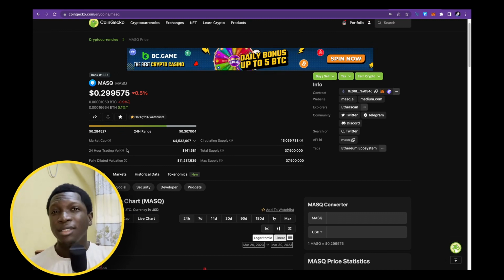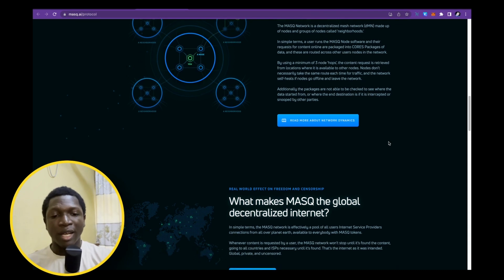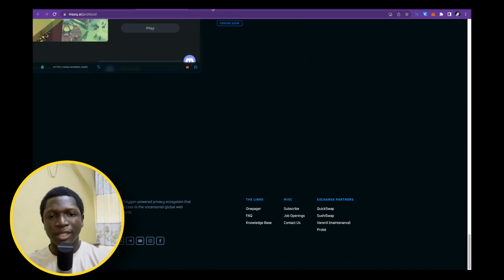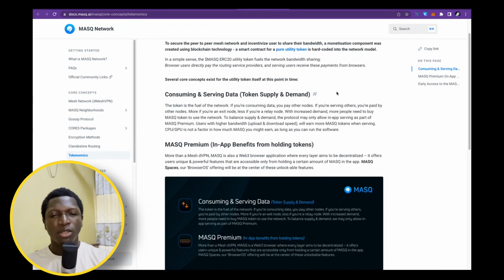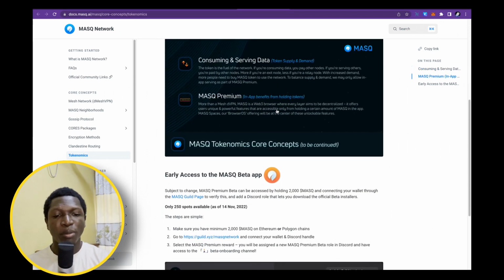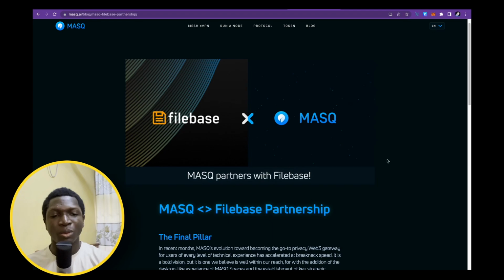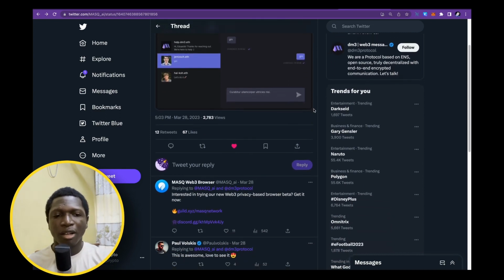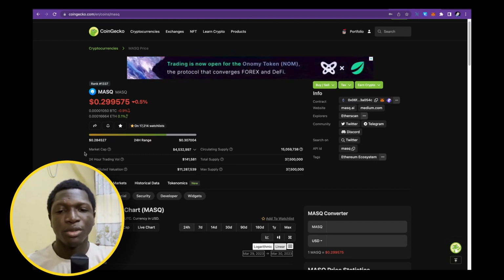THIS WEB3 GEM IS GOING TO MAKE MILLIONAIRES!!! 💸💰🤑 | MASQ CRYPTO ($MASQ)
JOIN MY FREE TELEGRAM GROUP CHAT;

There's a lot to love about the MASQ browser ❤️
Secure 🔐
Decentralized 🌐
Private 🕵️
Open source 📑
Storage 💿
In today's video I cover MASQ and why I believe this project has a 100x potential 💥🚀

It helps out A LOT 😄

🙏Consider supporting me and my channel by donating;
🪙Bitcoin (BTC):
1PEhS3SZKbNhDy9zjLrsfndd6FoYYA24p
🪙USDT/BUSD/BNB/ETH:
0x706A8eB3c77319d89EdC7b7B7B456F3195c83A65
🪙Solana (SOL):
7aip1EiFRthjLicidUXsw7j2i9ZM7Fj3goRuSqAk9eou
🪙Cardano (ADA):
addr1qx4uwszf9qk290vjhn4cgs8w7y3m0sw9699vm8g5s2gpmuryq5taxeeyhke8ekszsru3f4phsdh2jqdt3qppcsamhttqmk903m
🪙Monero (XMR):
431BLsCxVZbENATgzDXFVB8ynjr7qPaYrgKBLtjjEUJwSxMmyRV7NhWWQimFi4JiTDUwjkbAZt3YWY7ugtmyc5CxK7JSATB
🪙Litecoin (LTC):
LXT5xeHnUPRmhdnEzKCQnCmvBpekTSuz9t
🪙Tezos (XTZ):
tz1VVooHJtVjVL1vVoZhSAUSiqjGrqZfLGzd

Credits
Icons used

No part of the content provided herein constitutes financial advice,
legal advice, or any other form of advice meant for your specific
reliance for any purpose. Any use or reliance on my content is
solely at your own risk and discretion.